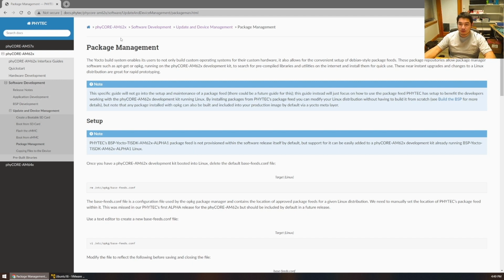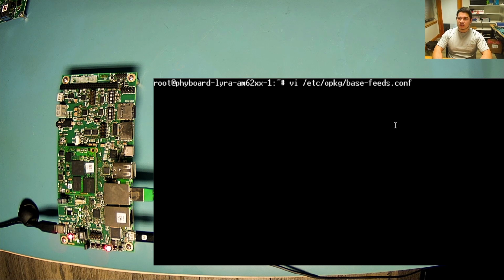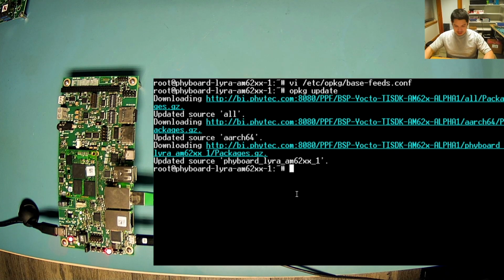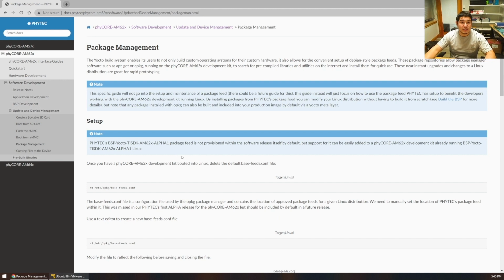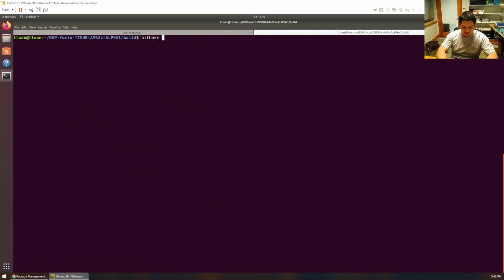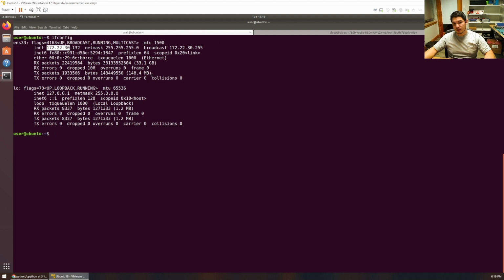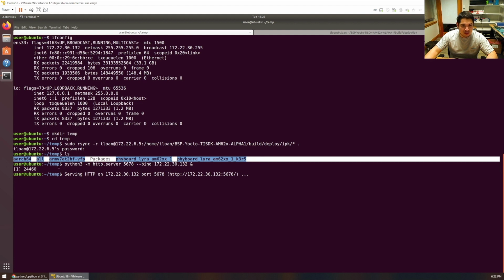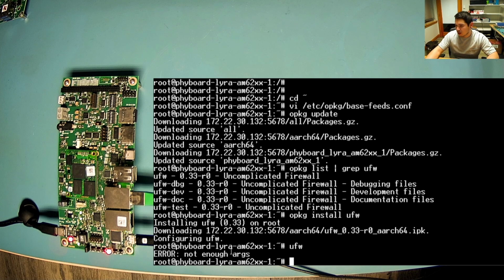Cafe Yocto - Package Management with the phyCORE-AM62x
In this final episode of Cafe Yocto featuring the phyCORE-AM62x SOM and development kit, let True walk you through all things package management with the Yocto Project.